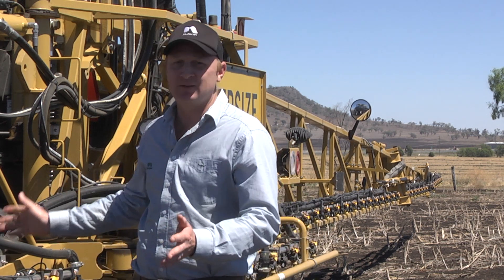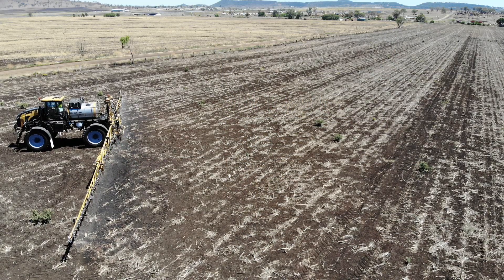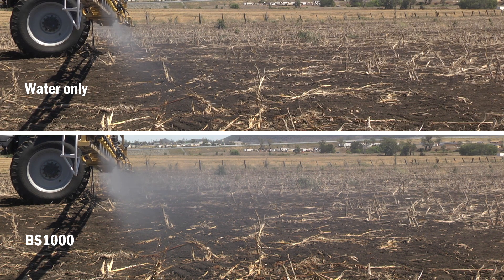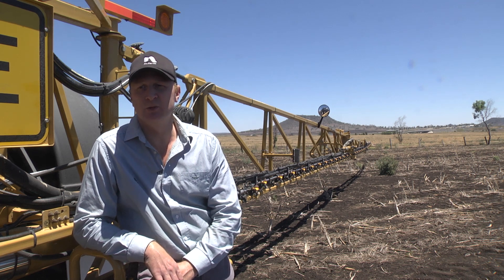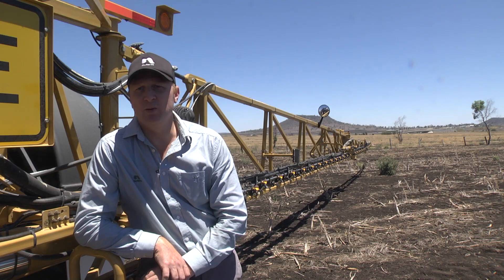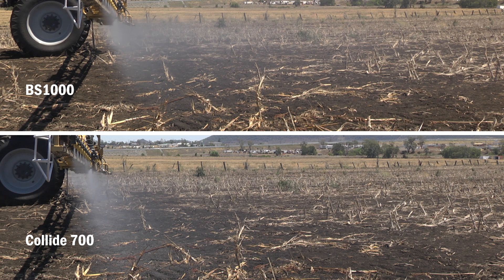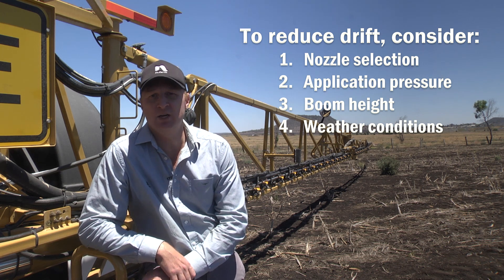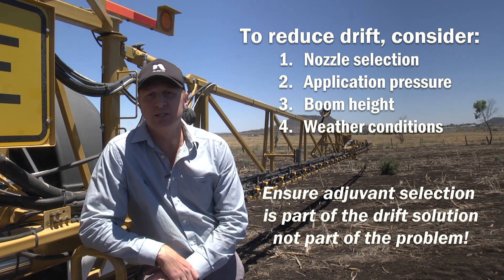Impact of adjuvants on drift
Nozzle selection has a considerable influence on driftable fines, but adjuvant choice also impacts the amount of fine particles produced. Malcolm Salisbury from Nufarm demonstrates the difference in fines produced by several spray additive products.

Also in this series - Nozzle comparisons: spray quality and drift potential